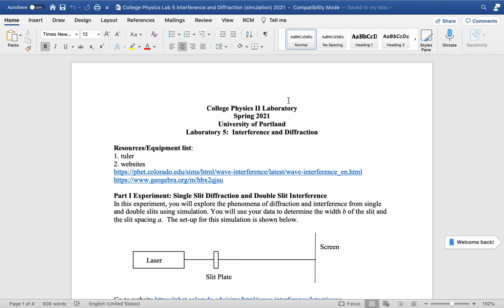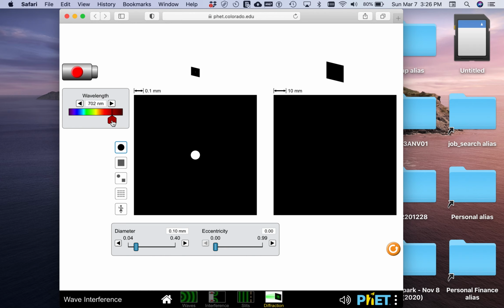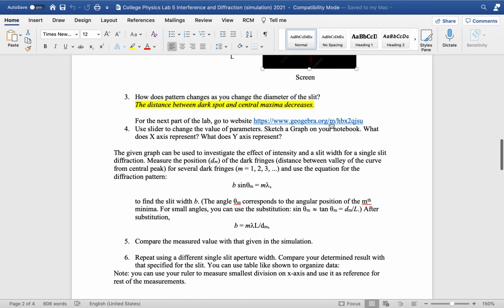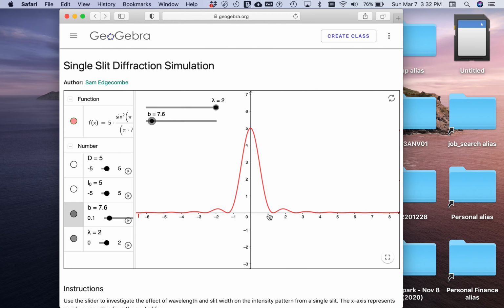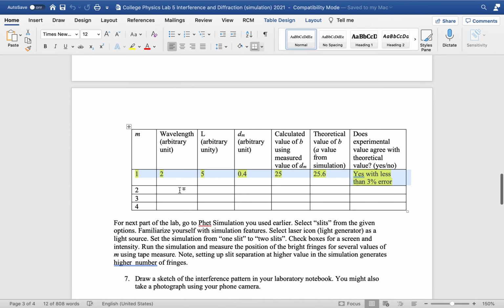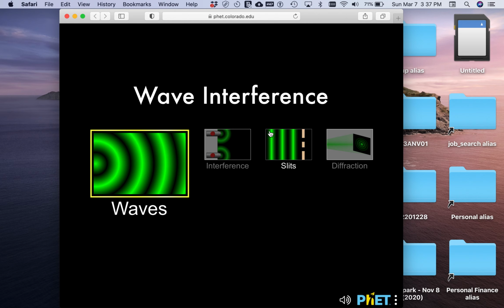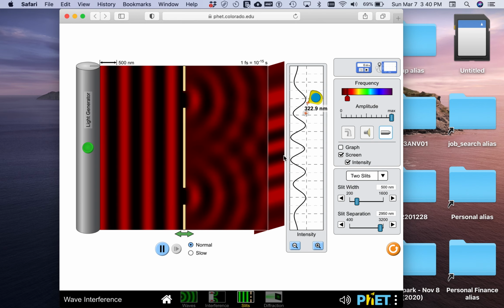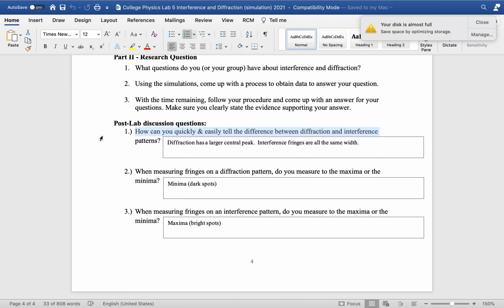Lab 5 Interference & Diffraction preparation